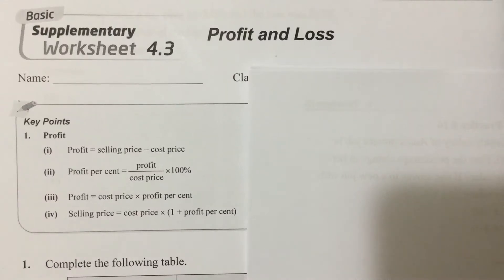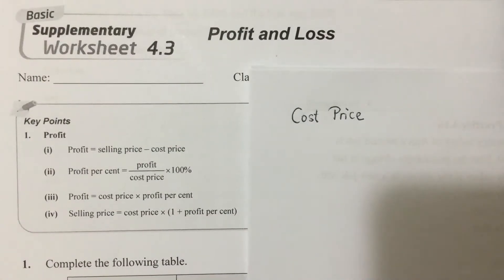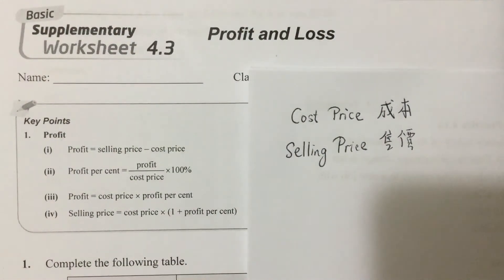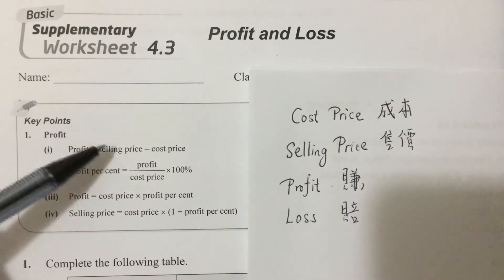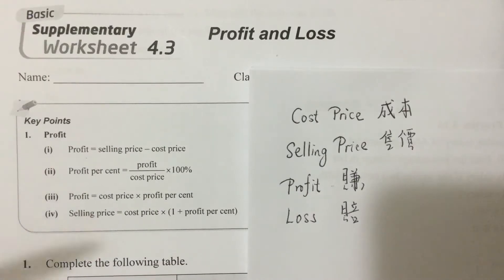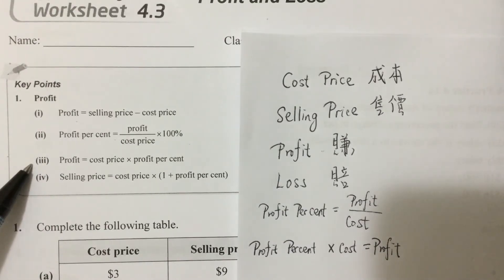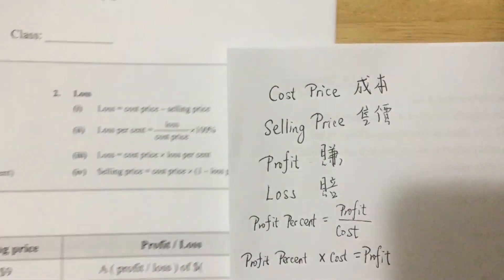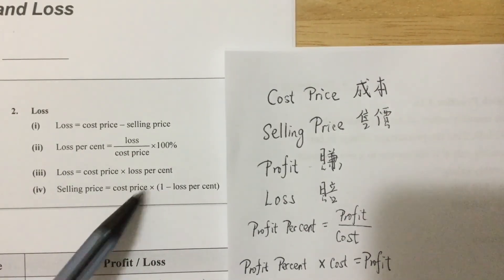Form 1 Mathematics - Meaning of words in profit and loss